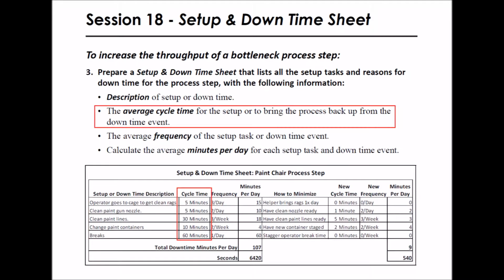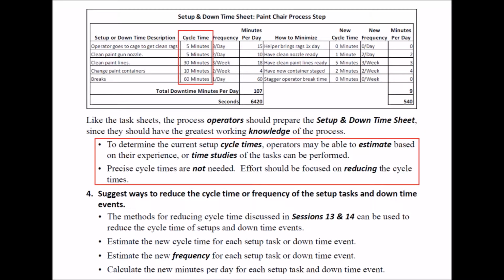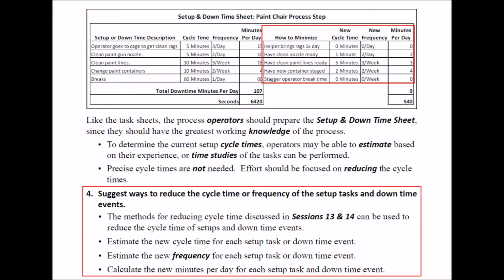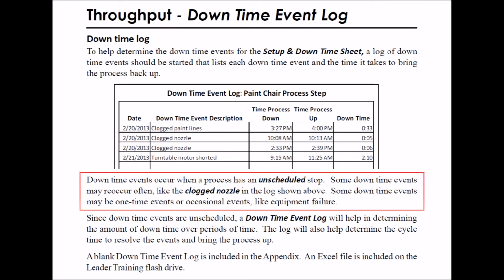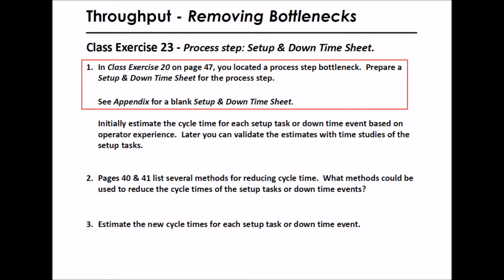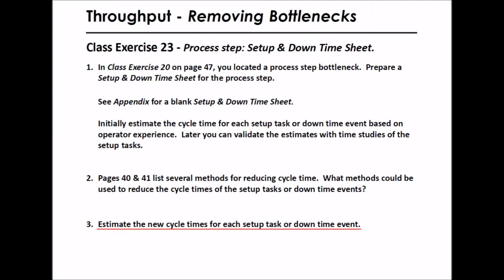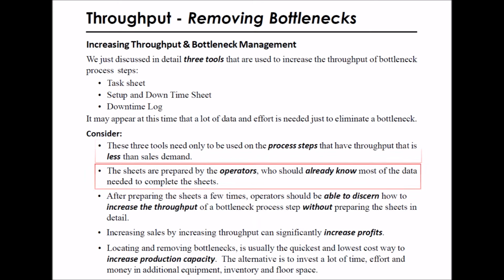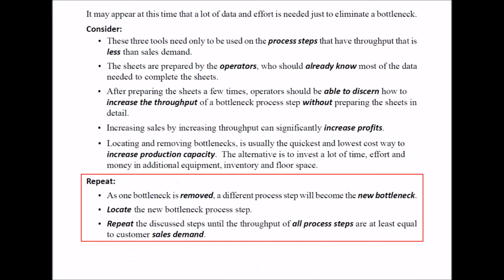Session 18 - Setup & Down Time Sheets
This lecture gives detailed instructions for leading Session 18 of the CHITA Operator Training.